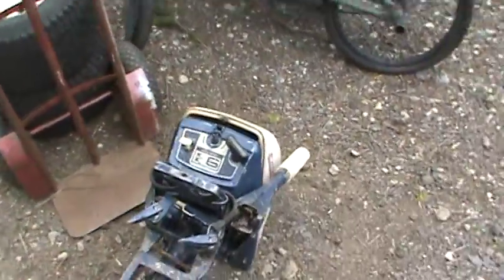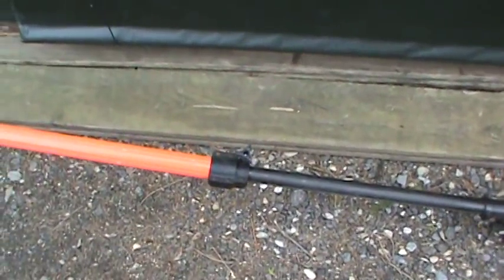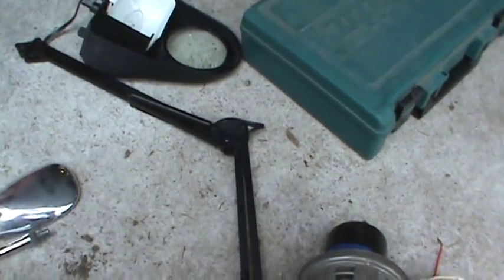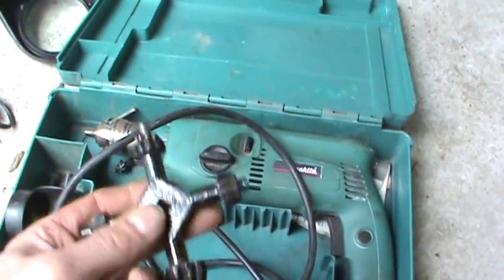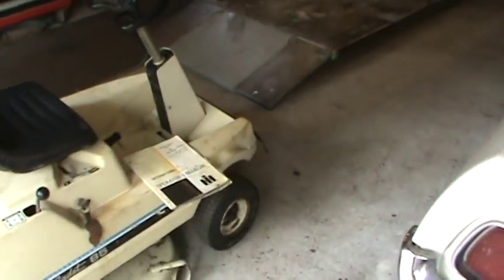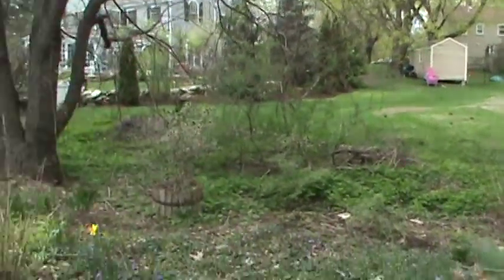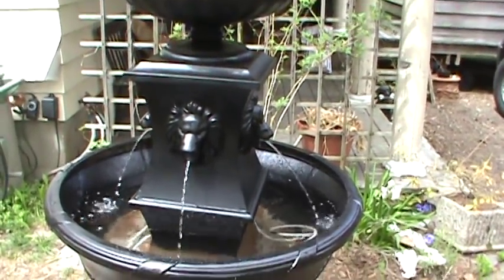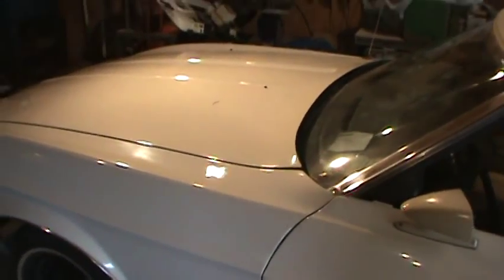yard sale deals